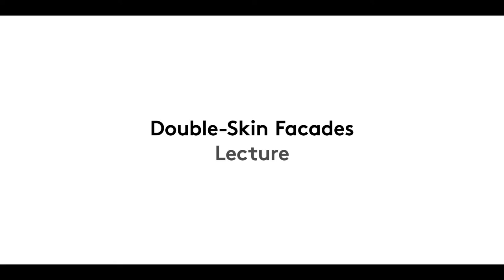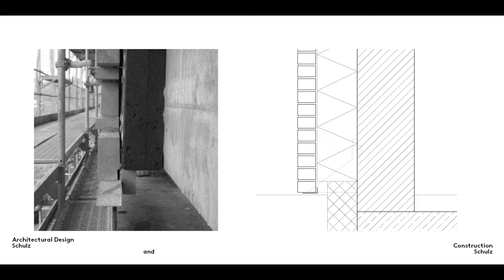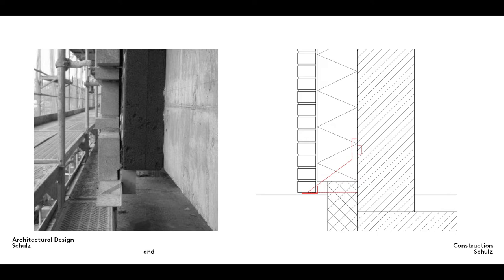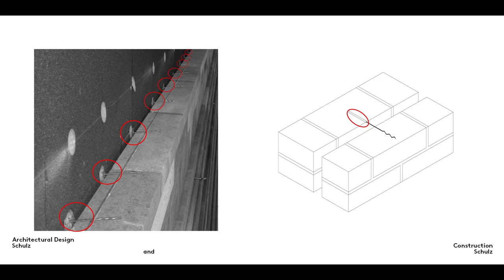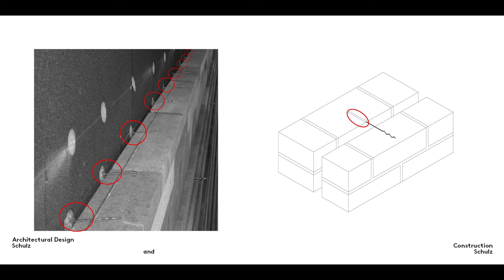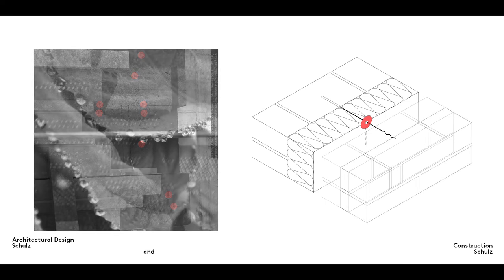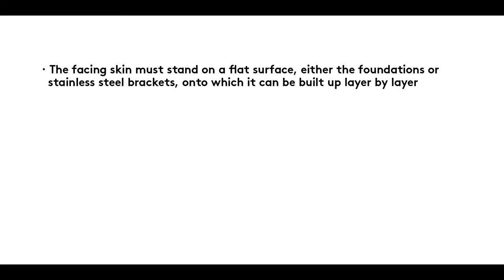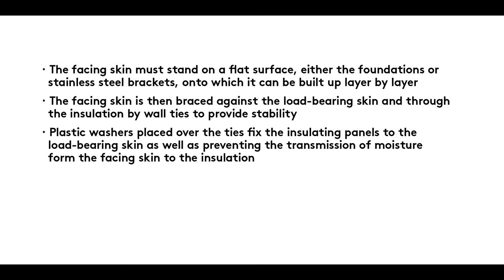Double-Skin Facades | Series 14 – Film 4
What fixings are used to attach facing skins and insulation? | Series 14 – Film 4